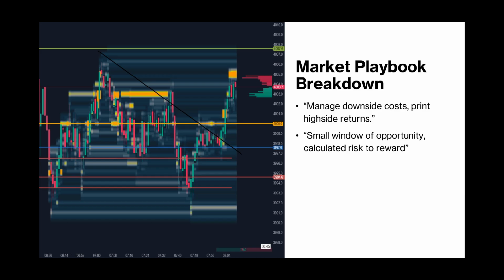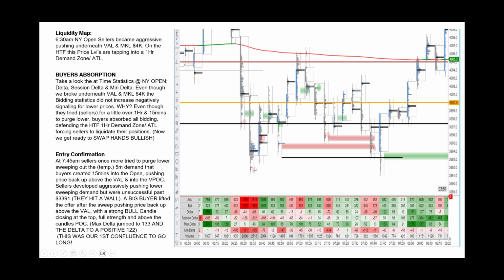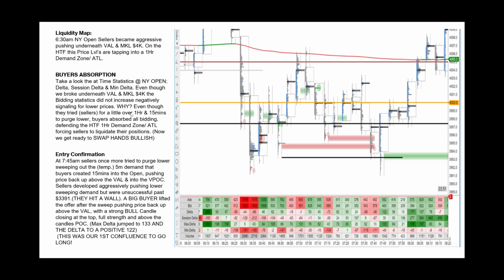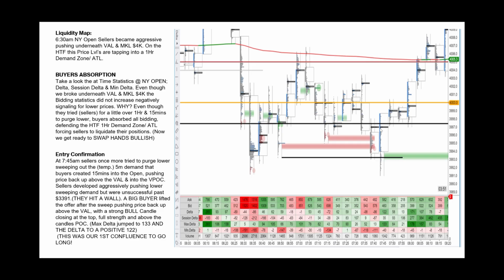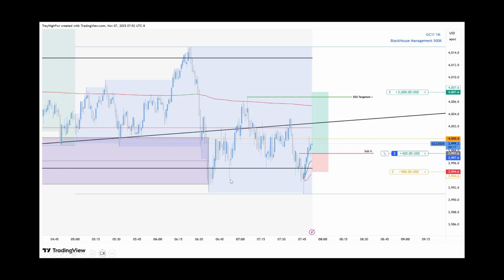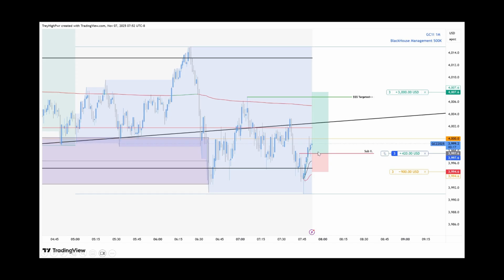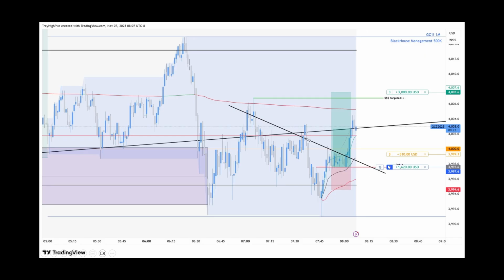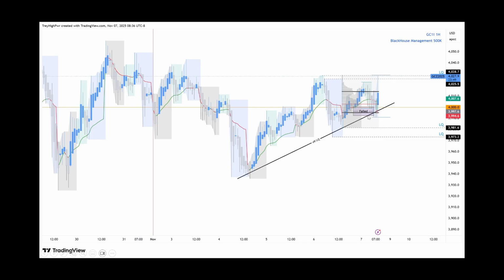GC' (GOLD FUTURES) Orderflow Concept LONG! Extreme VALUE!!!!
and JOIN!!!
Core Level to INSPIRE